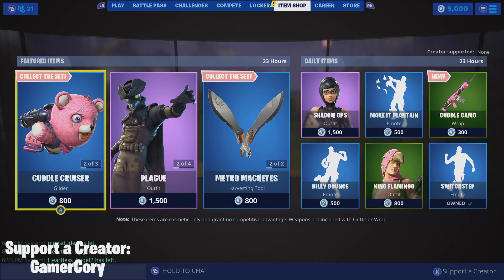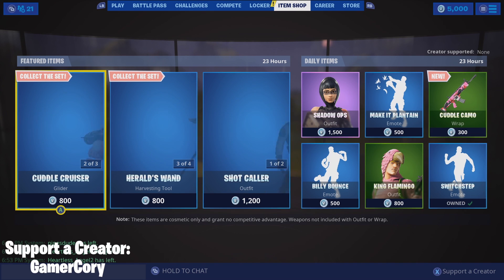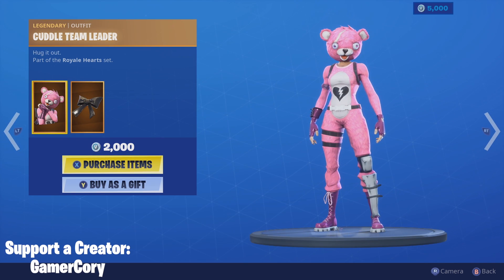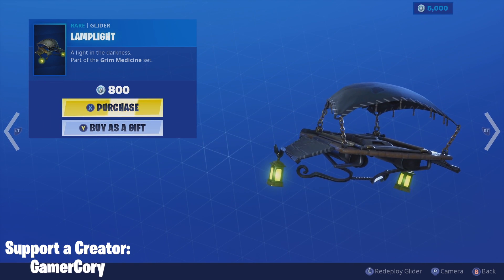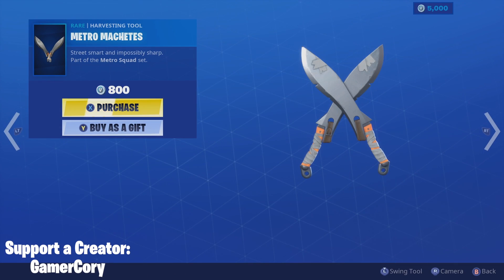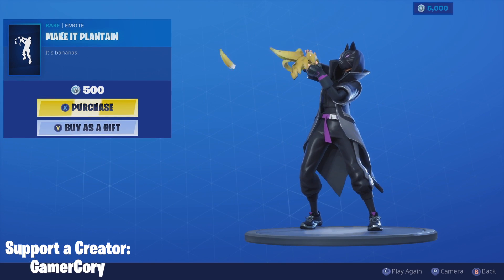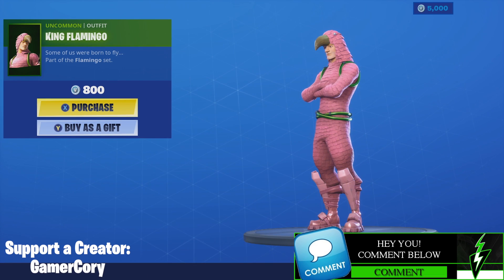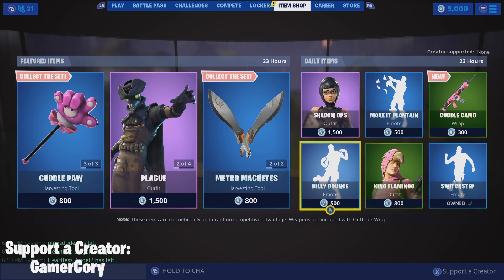Fortnite Item Shop GIVEAWAY CUDDLE TEAM LEADER *NEW* CUDDLE CAMO! August 20th 2019 Fortnite Season X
-100,000 Views on the Item Shop Videos

I hope you enjoy today's Fortnite Item Shop. Today includes:
-Shot Caller
-Metro Machetes
-Cuddle Team Leader
-Cuddle Cruiser
-Cuddle Paw
-Scourge
-Herald's Wand
-Lamplight
-Plague
-Shadow Ops
-Make It Plantain
-Cuddle Camp
-Billy Bounce
-King Flamingo
-Switchstep

Support me as a creator in the Fortnite Item Shop by using Support a Creator Code: GamerCory